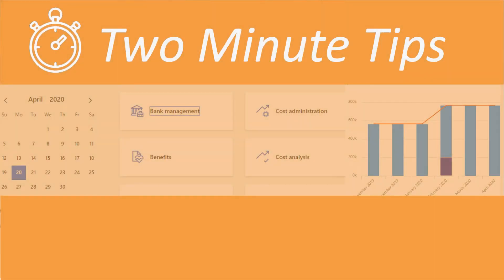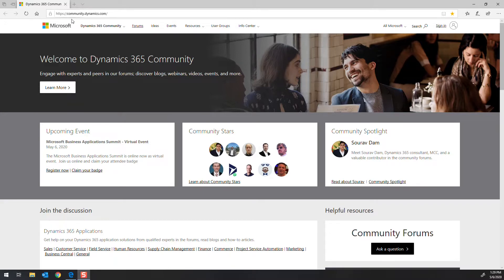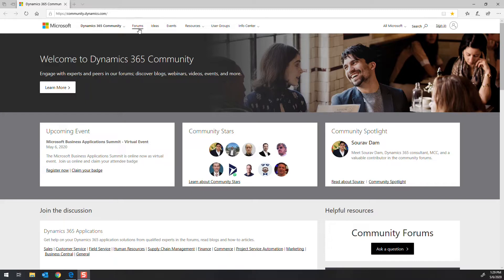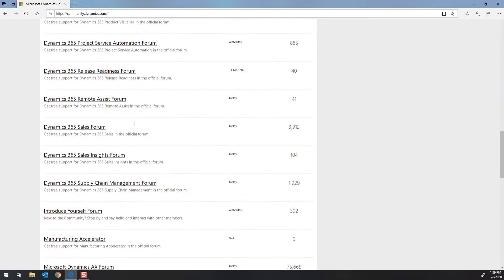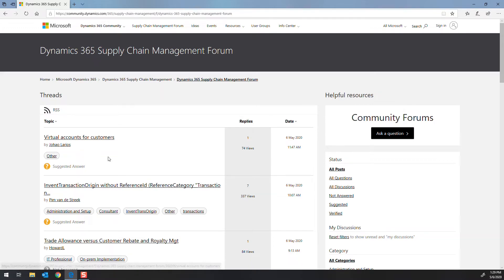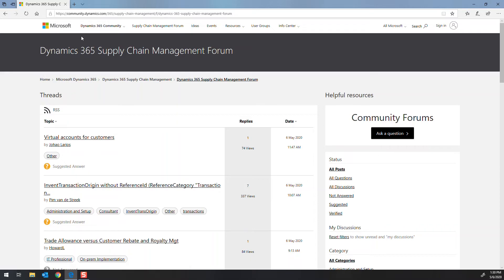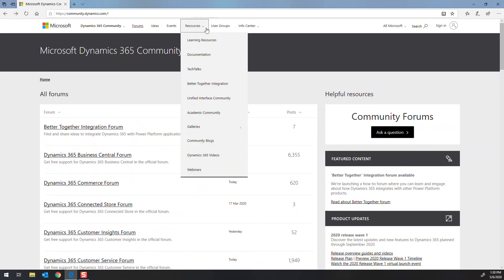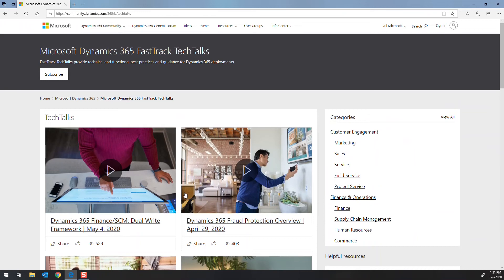Finding help in the Microsoft Community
If you've ever had a question that you have not been able to find an answer to the Microsoft community site is a great resource.  Today we take a look at the Microsoft Dynamics Community site.  I encourage you sign in and ask questions also please give back if you see a question you can answer for someone help them out.